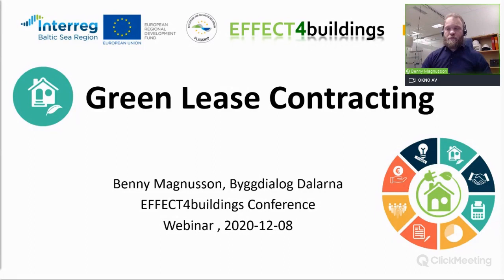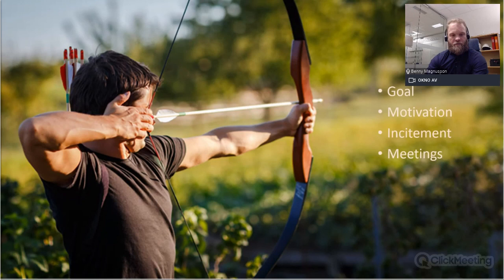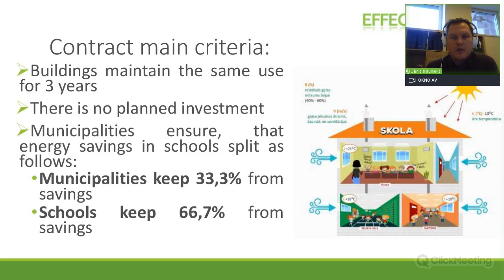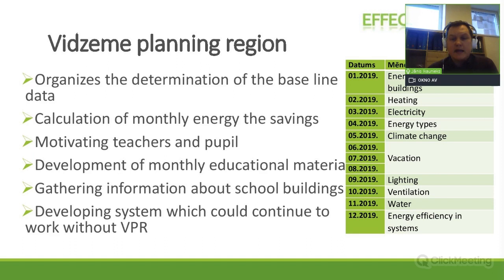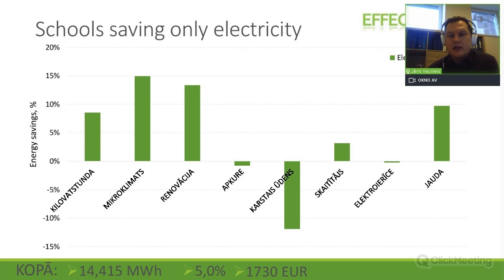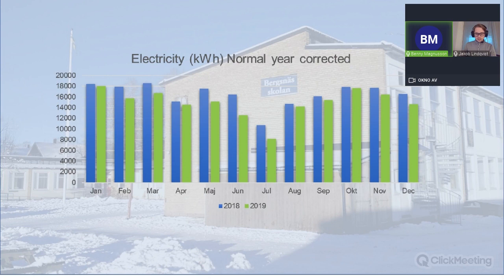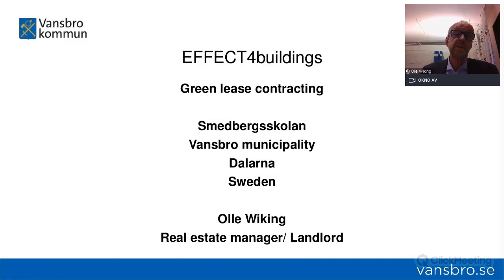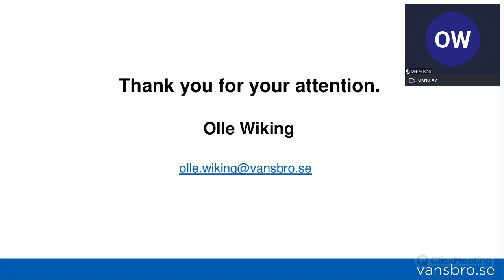Session 2:B Green Lease Contracting, EFFECT4BUILDINGS. FINAL ONLINE CONFERENCE 8 December 2020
FINANCIAL TOOLS AND INSTRUMENTS FOR ENERGY EFFICIENCY IN BUILDINGSEFFECT4BUILDINGS. FINAL ONLINE CONFERENCE 8 December  2020
Session 2:B Green Lease Contracting
Welcome to the presentation of Green lease contracting. Project Partner Benny Magnusson will inform about green lease contracts and the findings that the project have obtained. In this project we have implemented the contract in public building to see both benefits and challenges that can occur. Listen to Olle Wiking and Jacob Lindquist from two different municipality’s present there cases, experience from the project and what they have learned. Also Jānis Ikaunieks will present GLC in Latvia.